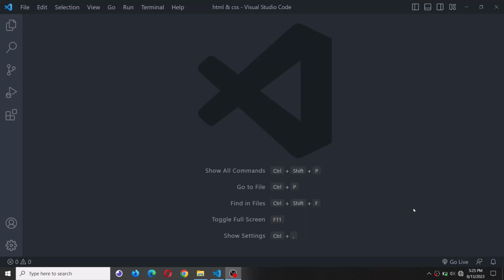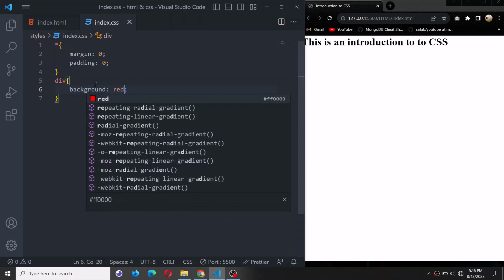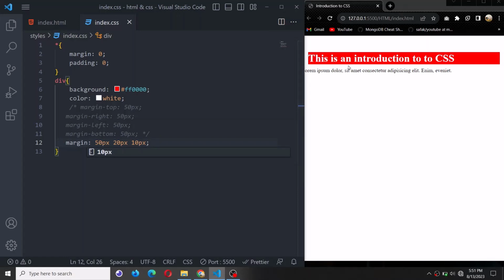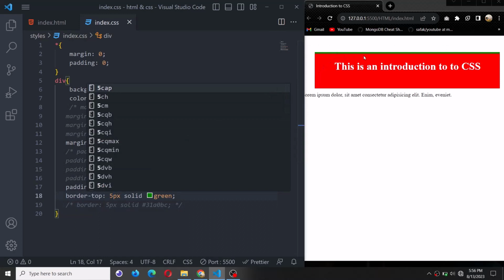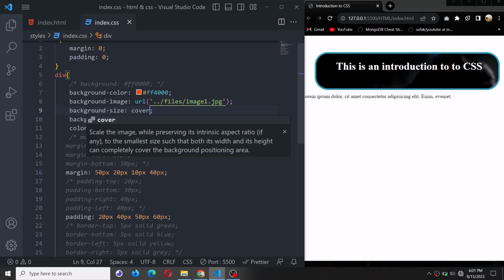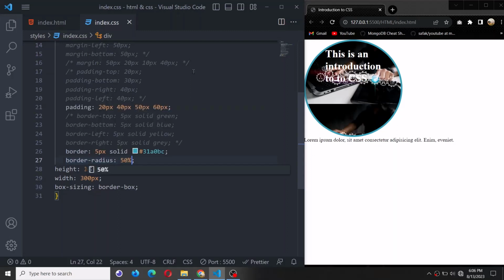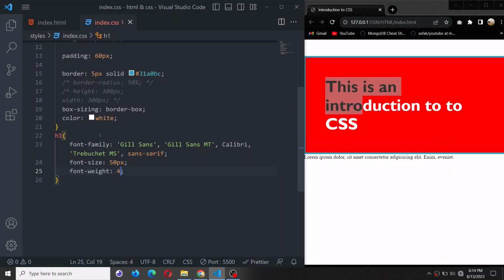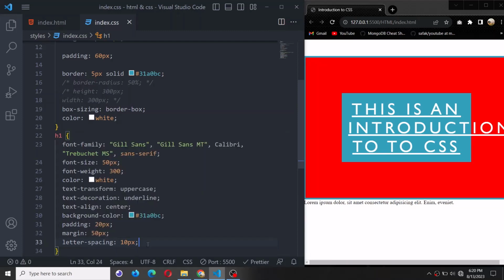styling containers and text - intro to CSS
In this lesson, we'll style some web elements.
Our focus is on containers and text elements.